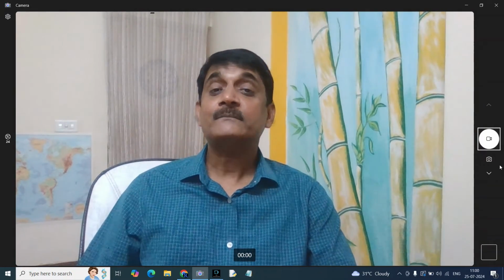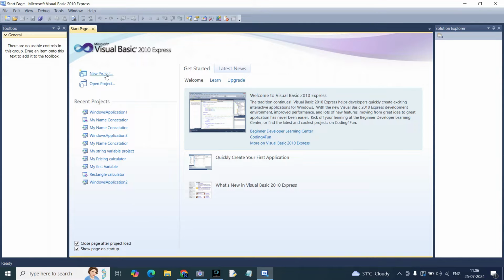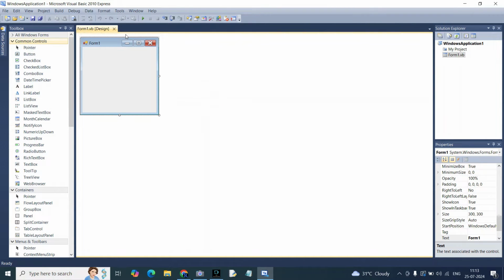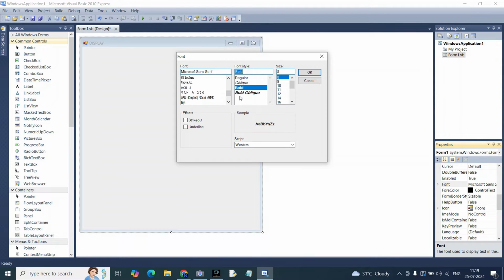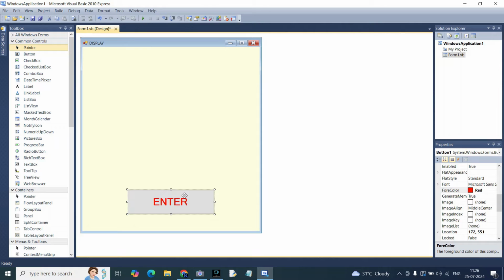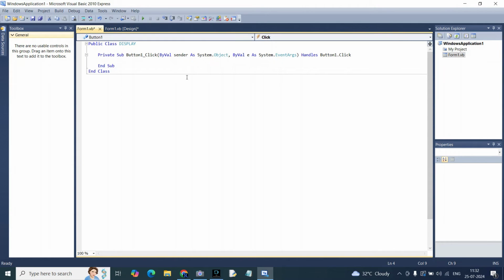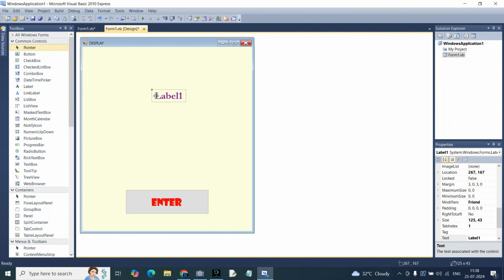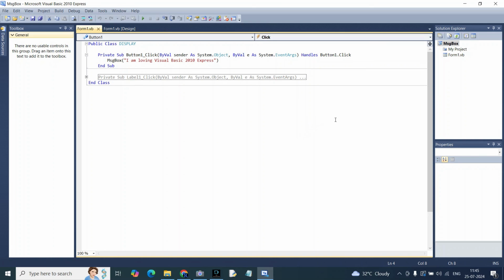NHP-Computer 8-Chapter 8-Eng